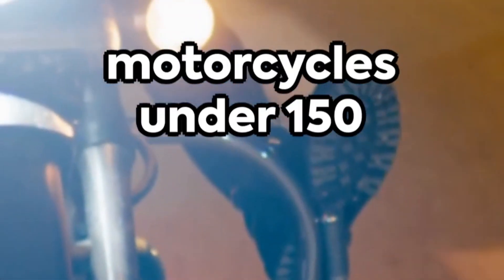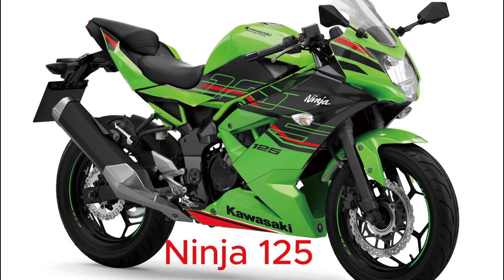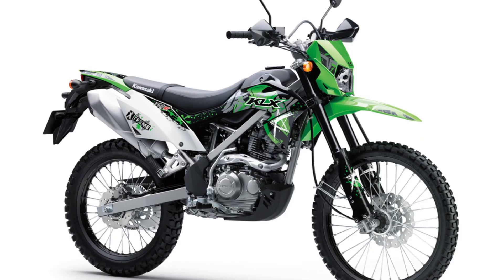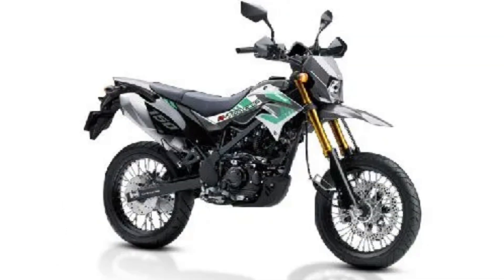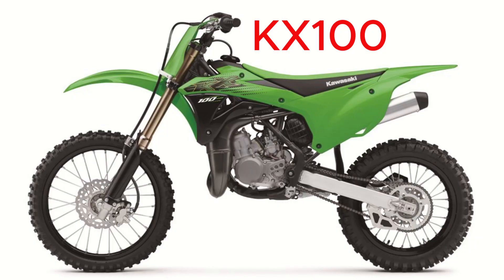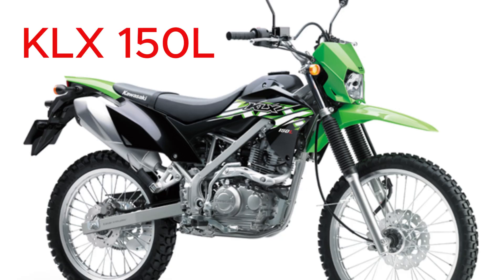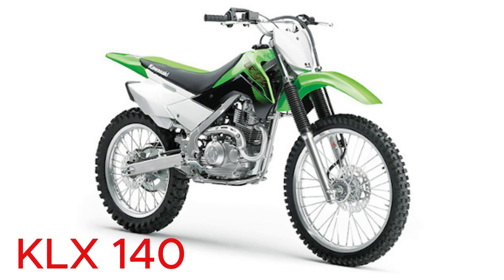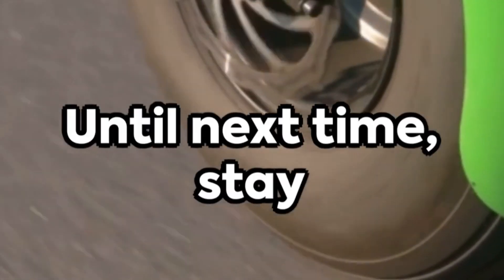TOP 10 Kawasaki beasts under 150cc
Hello everyone!!!, it's BIYAHE NI ZANDRO here, and I'm so excited to welcome you to my channel.

On this channel, you'll find about motorcycle & some travel adventure. Whether you're interested in motorcycle or just looking for some fun and entertaining content, you've come to the right place.

Thanks for tuning in, and I can't wait to share more with you soon!